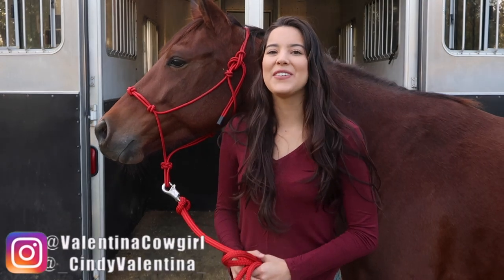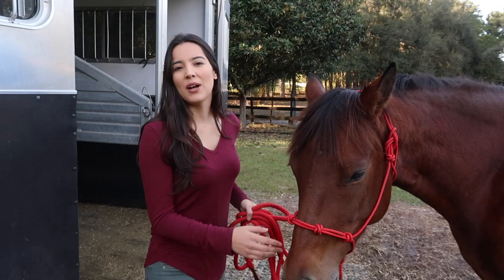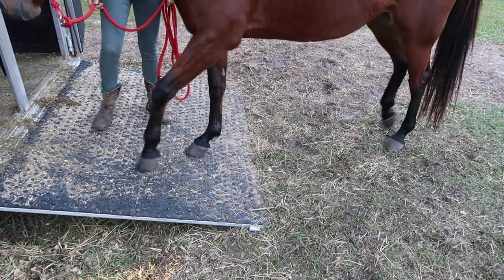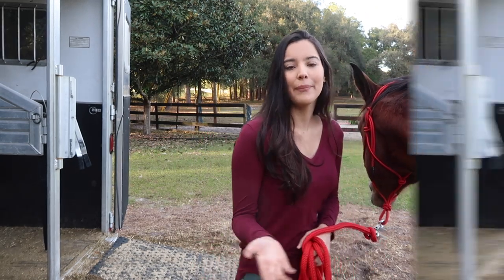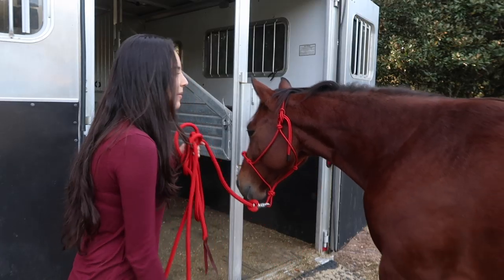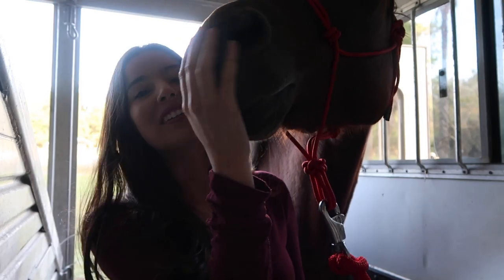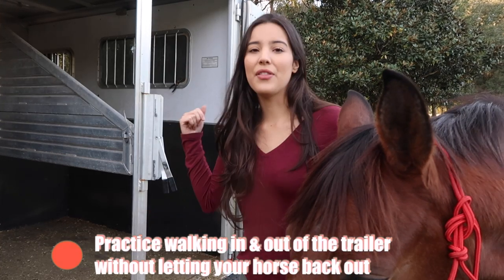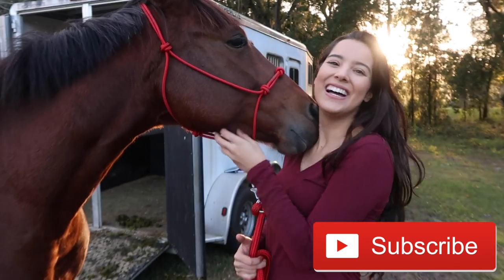Trailering Your Horse - Tips & Tricks from Valentina Cowgirl | Cindy Valentina Vlog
There are different methods to train your horse to get used to a trailer and to make the trailer load stress-free for horse and rider. Cindy Valentina a.k.a. Valentina Cowgirl shows how she trained her horses to trailer load and explains what worked for her and what did not.